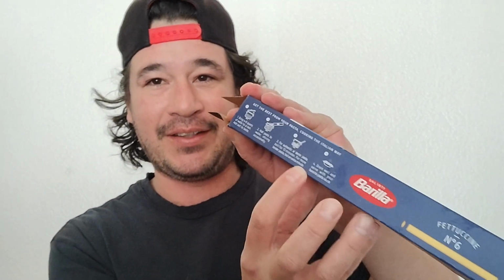easy Alfredo shrimp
ingredients
1- 12oz shrimp( deveined shell of tail off )
1 bunch of green onion
1 14.5 of jar of Alfredo sauce
2 table spoon butter
1/2 pound dry fettuccini
garnish with black pepper, Parmesan and garlic salt